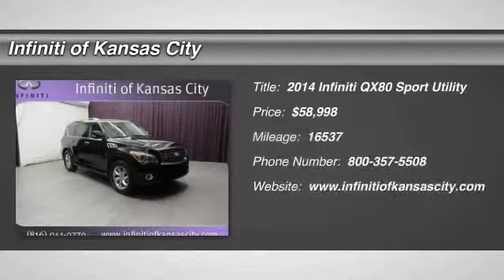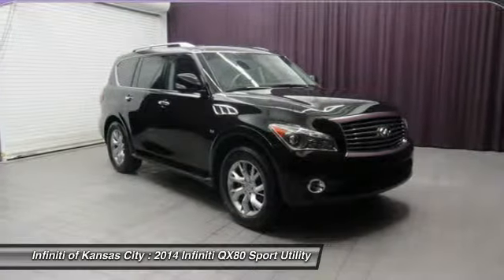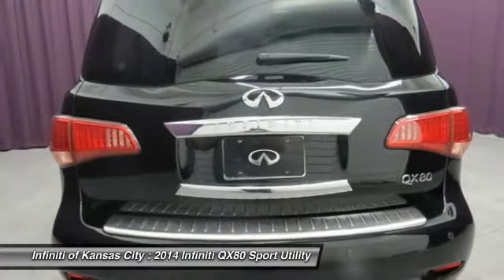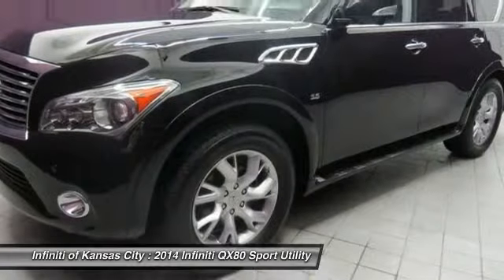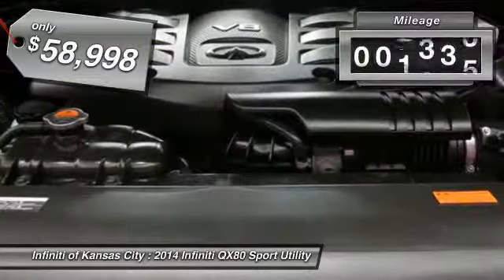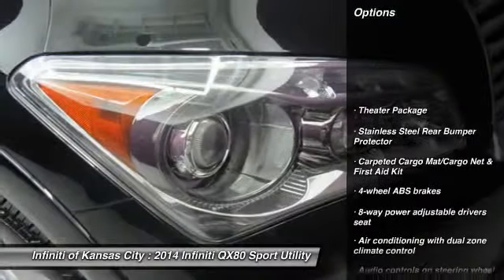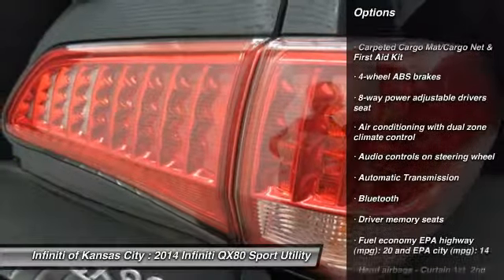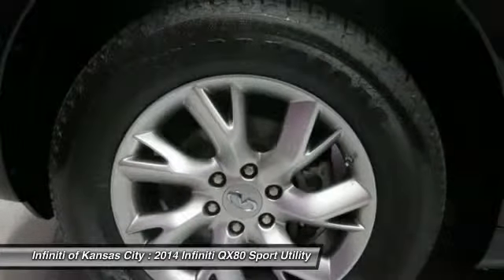2014 Infiniti QX80 Merriam KS KU484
6960 W. Frontage Rd

New Arrival! *Priced below Market!* *CarFax One Owner!* *This QX80 is CERTIFIED!* This 2014 Infiniti QX80 5.6L V8 4WD  will sell fast *Navigation* *Bluetooth* *Sunroof/Moonroof* *Leather Seating* *Heated Seats* *a Multi-Point Inspection* Popular color combo! Wheel Alignment ABS Brakes Oil Changed *Please let us help you with finding the ideal New, Used, or Certified vehicle.along with getting you the best prices and incentives available and explaining the purchase, lease, and financing options.* *Our vehicles are value priced and move quickly. Be sure to call us to confirm availability and to schedule a hassle free test drive! We are located at: 6960 W Frontage Rd, Merriam, KS 66203.*